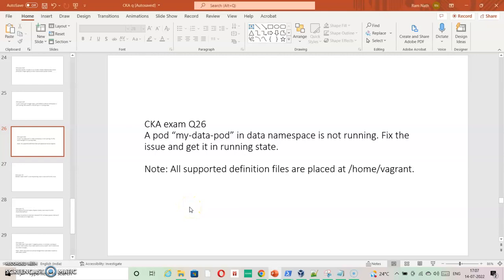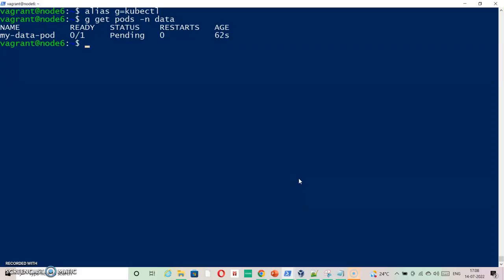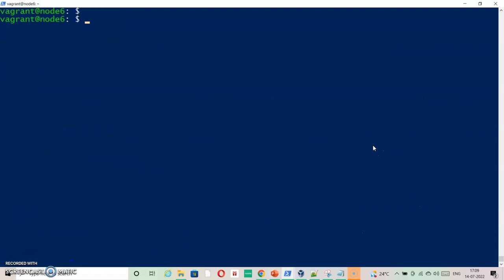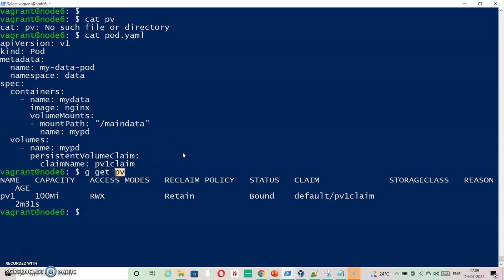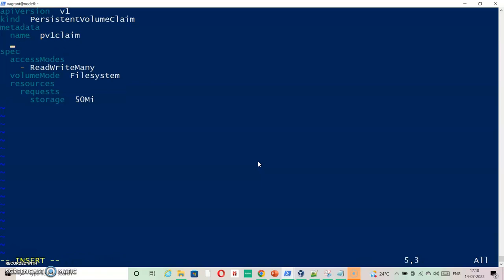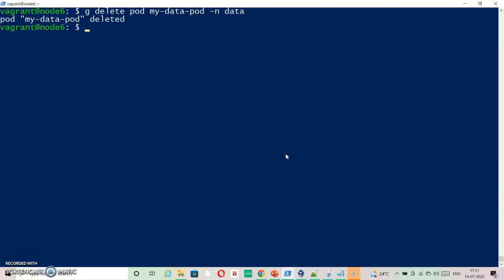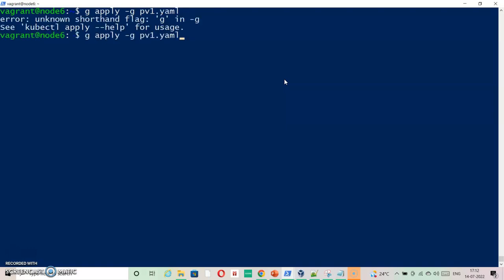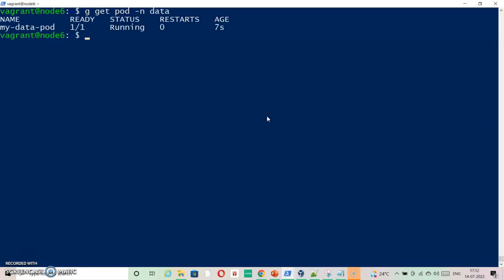26 - CKA exam Q26 with Solution... Kubernetes: Fix a pod, it is not running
26) CKA exam Q26
 A pod “my-data-pod” in data namespace is not running. Fix the issue and get it in running state.

   Note: All supported definition files are placed at root.

   To create question scenario just change pv1claim.yaml and remove namespace information (ensure data namespace was created already) and apply them.

    It's an easy 1:
  Solution  26)

Following yaml files works good for solution (ensure data namespace was created already)

   cat pv1.yaml
apiVersion: v1
kind: PersistentVolume
metadata:
  name: pv1
spec:
  capacity:
    storage: 100Mi
  volumeMode: Filesystem
  accessModes:
    - ReadWriteMany
  persistentVolumeReclaimPolicy: Retain
  hostPath:
      path: /data
cat pv1claim.yaml
apiVersion: v1
kind: PersistentVolumeClaim
metadata:
  name: pv1claim
  namespace: data
spec:
  accessModes:
    - ReadWriteMany
  volumeMode: Filesystem
  resources:
    requests:
      storage: 50Mi
 cat pod.yaml
apiVersion: v1
kind: Pod
metadata:
  name: my-data-pod
  namespace: data
spec:
  containers:
    - name: mydata
      image: nginx
      volumeMounts:
      - mountPath: "/maindata"
        name: mypd
  volumes:
    - name: mypd
      persistentVolumeClaim:
        claimName: pv1claim